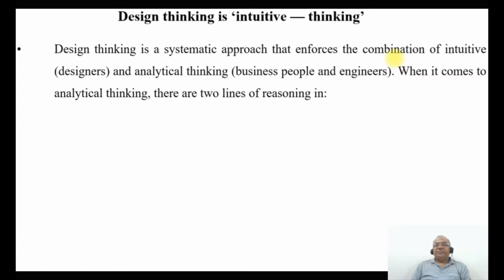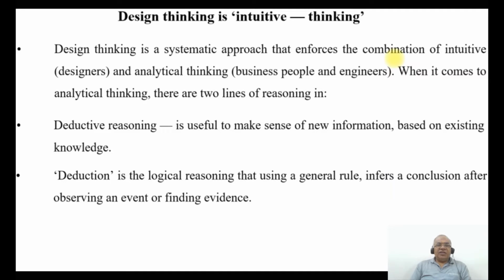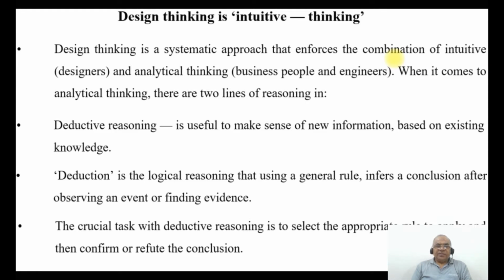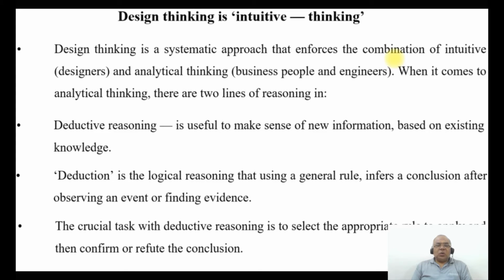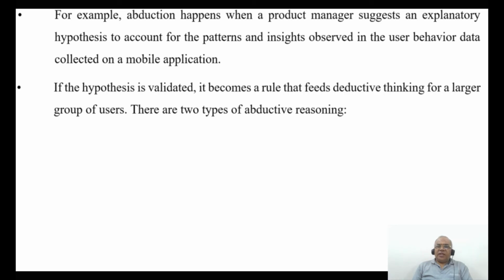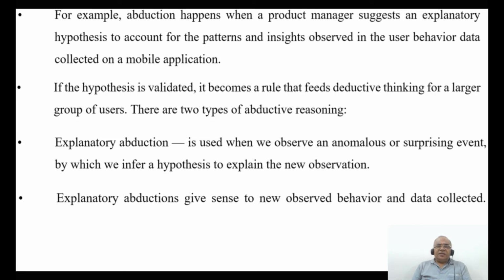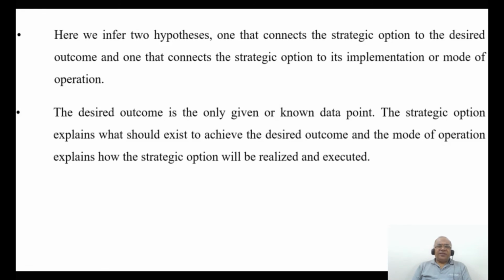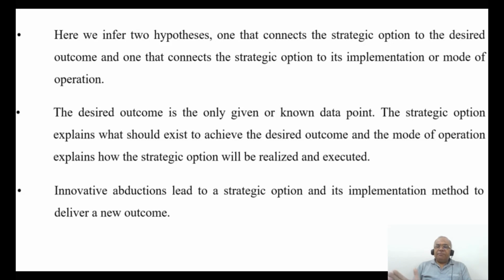4 DESIGN THINKING INTUITIVE THINKING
Design thinking - intuitive thinking